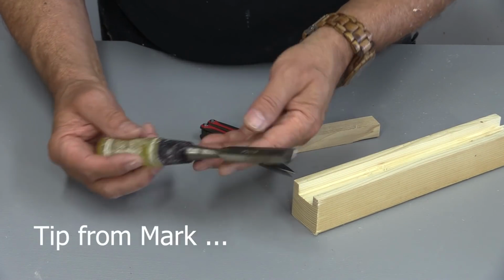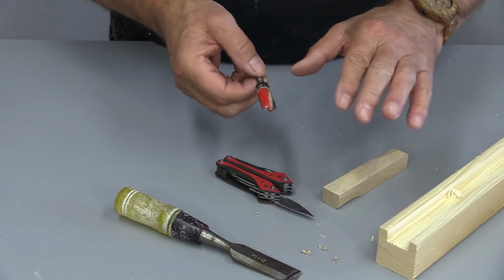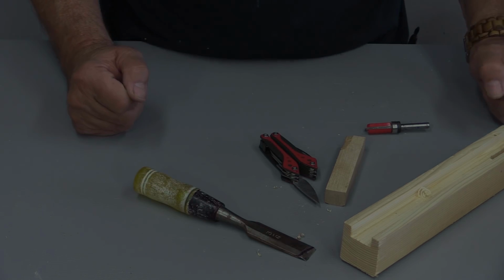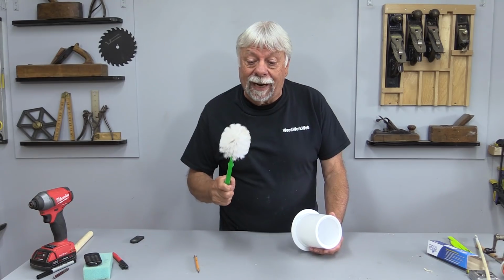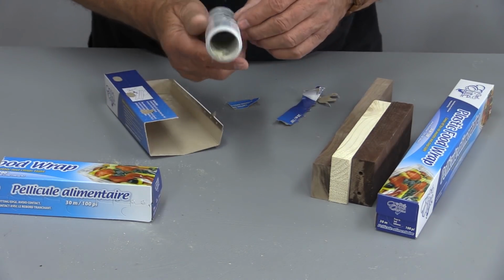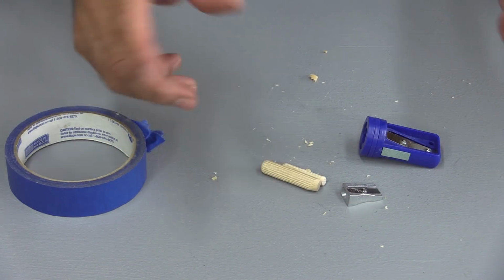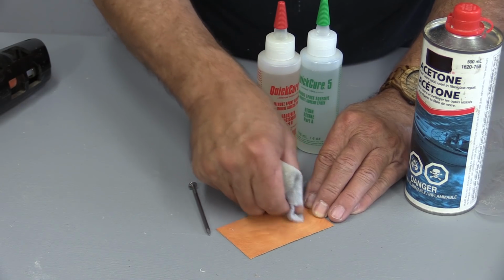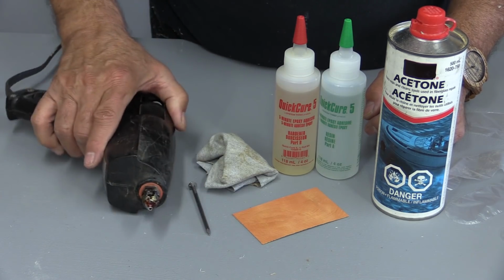Subscriber Woodworking Tips and Tricks Episode 13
I learned today, that Acetone does work at removing 2 part epoxy, it also works on hot melt glue, but every day I learn new things in the woodwork shop, even simple things like using a hook to stir paint and stain, and who knew, that a new toilet brush was the perfect table saw trunion cleaner, and a big time-saver for me, edging freshly cut dowels with a little hand pencil sharpener, all sorts of tips and tricks I did know or think about until now ... thanks, everyone.